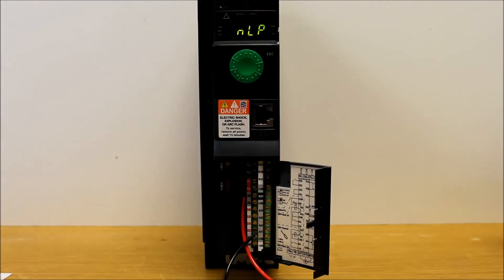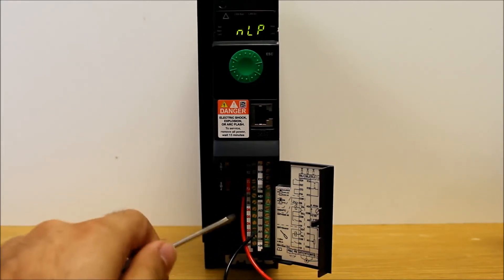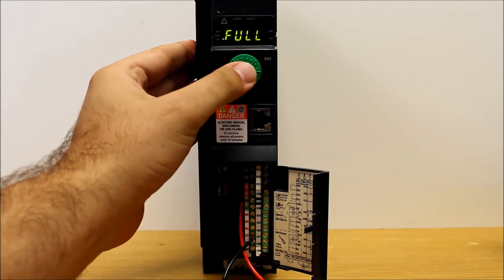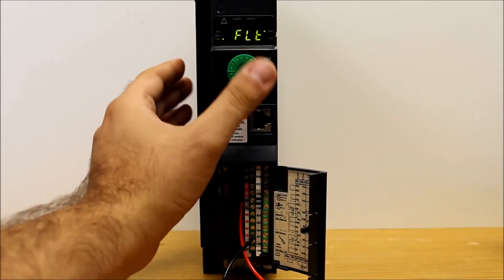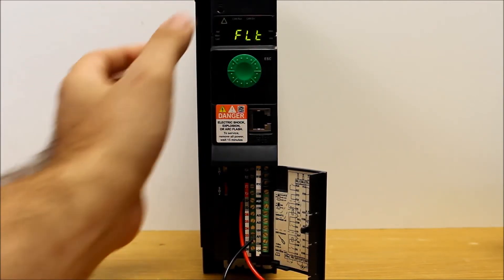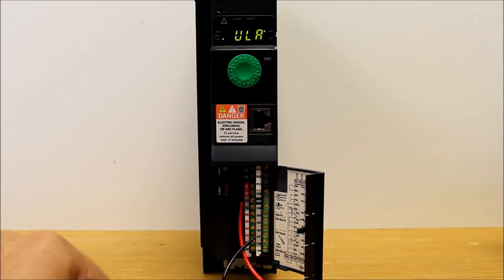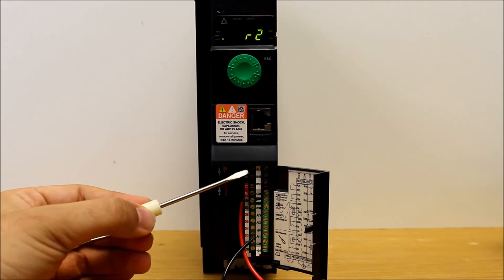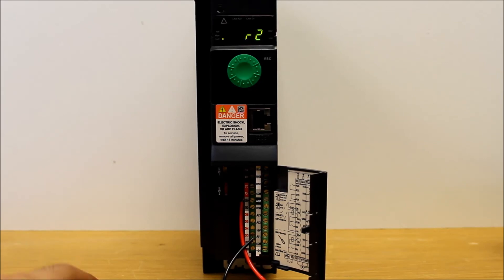Wiring & Programming Status Relays R1 & R2 on the ATV320 Drive | Schneider Electric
Unlock the full potential of your Altivar 320 (ATV320) variable frequency drive (VFD) with our comprehensive tutorial on wiring and programming the status relays R1 and R2. In this video, we'll guide you step-by-step through the process of connecting the R1 and R2 status relays, both normally open and normally closed, and show you how to program these relays to perform various functions. Whether you're an experienced professional or a beginner, this tutorial will provide valuable insights and practical knowledge to optimize your VFD setup.

🔔 Timestamps:
0:04 - Introduction to Altivar 320 Relay Programming and Wiring
1:25 - Programming R1 Relay
3:27 - Programming R2 Relay and Application Examples

👋 GET TO KNOW US BETTER